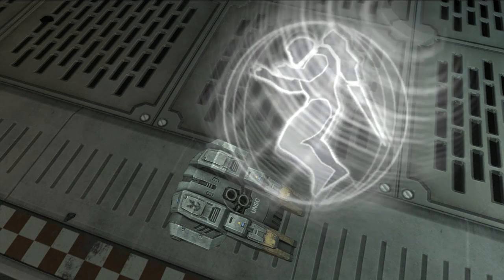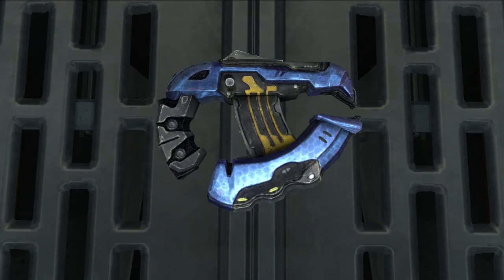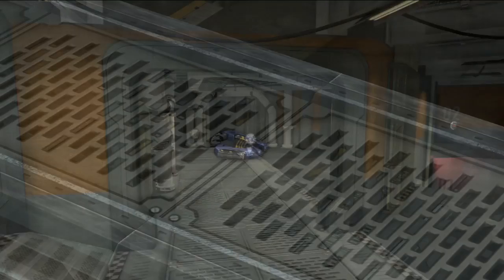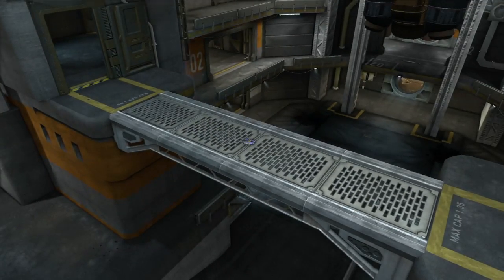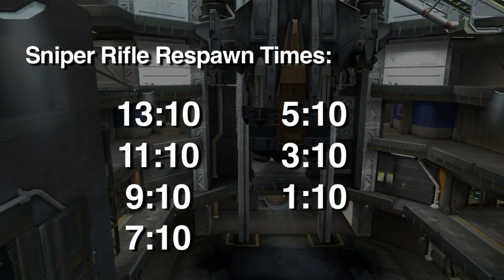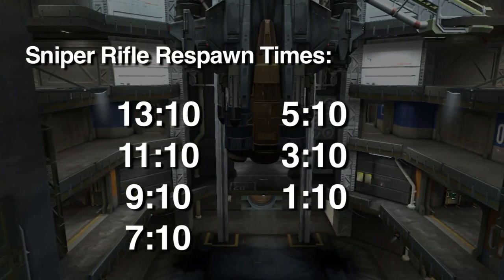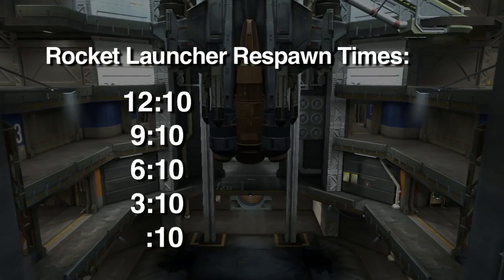MLG Game Type Countdown - Capture The Flag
Get to know the MLG Halo: Reach Game Type, Countdown CTF.